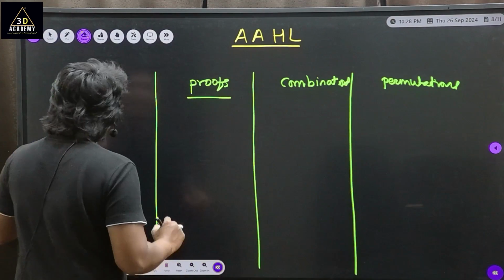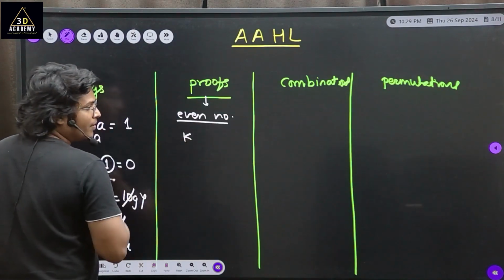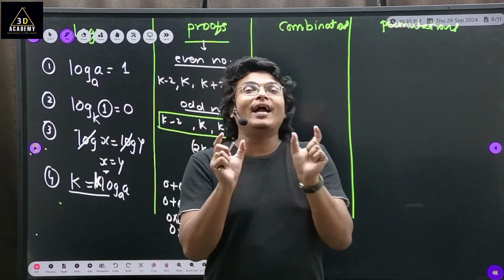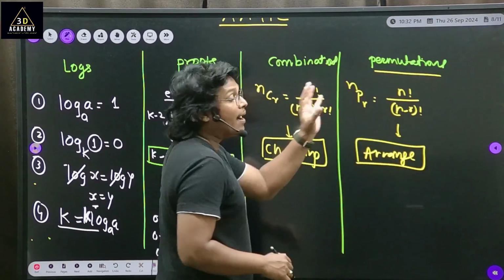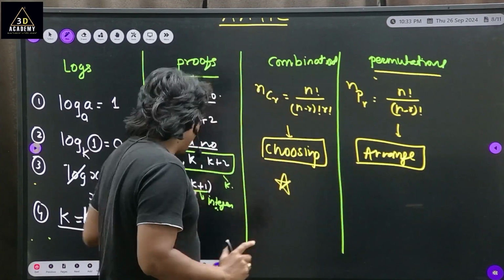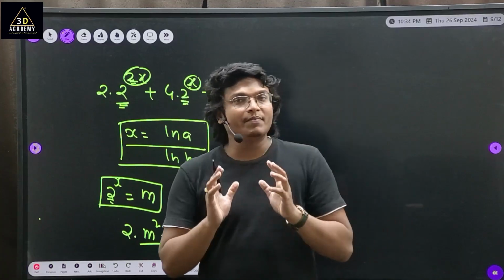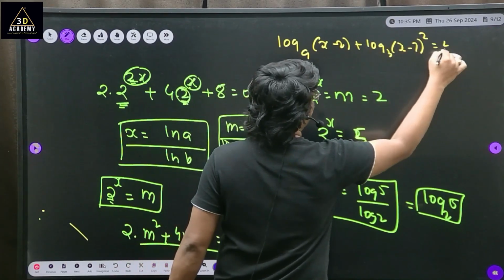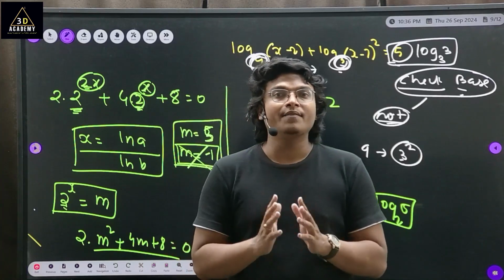MATHS AAHL LAST MINUTE REVISION and TIPS